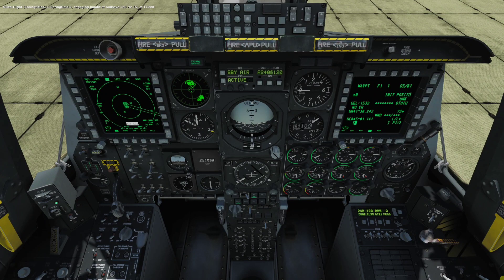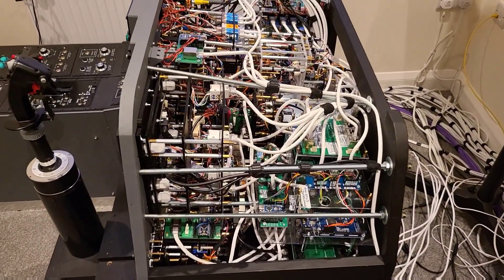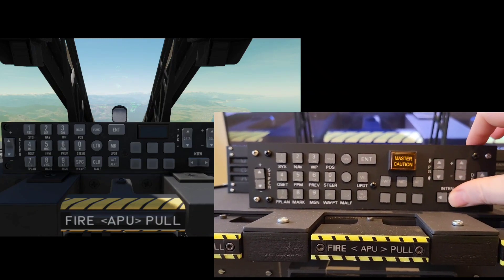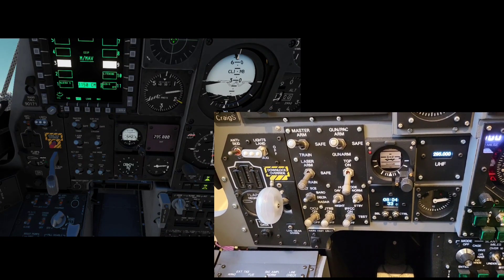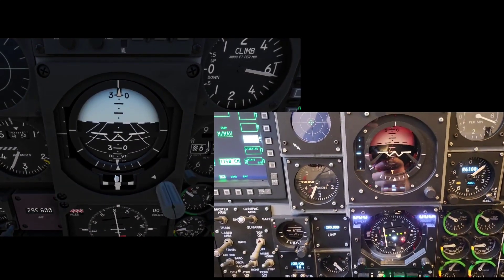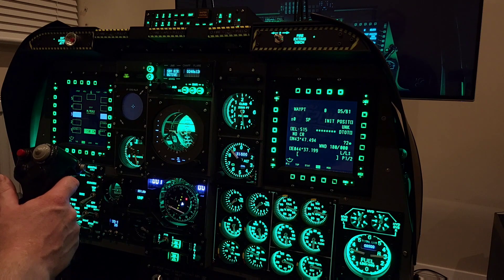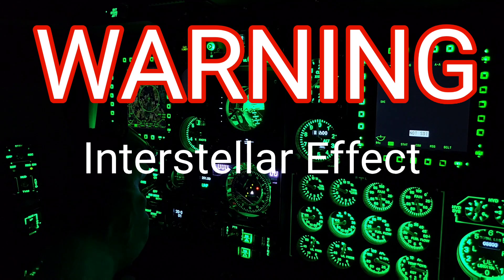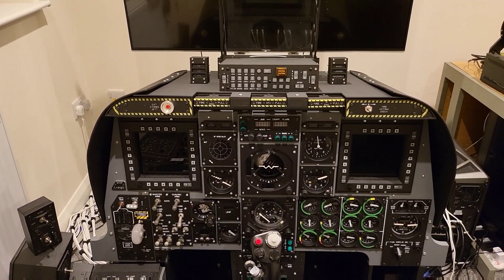Simpit A10C - Front Dash - Part 35: Completion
Part 35: In this video we look at the completed A10C Front Dash in operation side by side to the PC simulation (DCS). We look at this for both day time and night time flight. We then finish with reflections on the front dash project which has spanned almost three years and some acknowledgements / thankyou's.

The next part of the Simpit project will be the Right Console.

The front dash build was spread over a period of almost three years as I wanted to take time to get each panel to a certain minimum standard. Time was needed to research, design, build, and test and all of this was done around work and other commitments.

Reflecting on this project - Many thanks to:

My viewers - for all the positive comments and support over the last three years I built this

Karon - Thank you for your time to collaborate and create an Arduino Sketch which could display the key ADI data as a moving graphic - appreciated.

MiddleFart - for sharing his self developed / written Altimeter - OLED sketch.